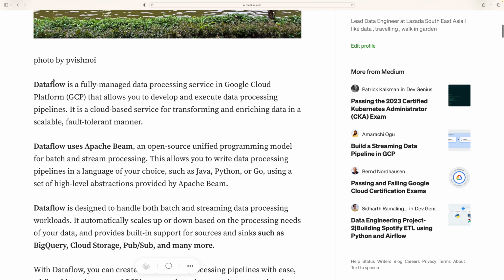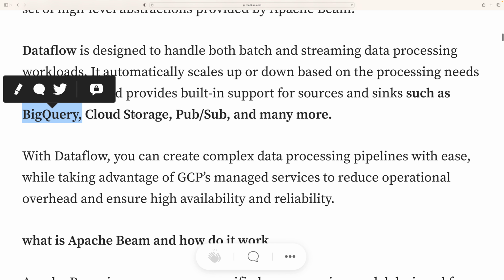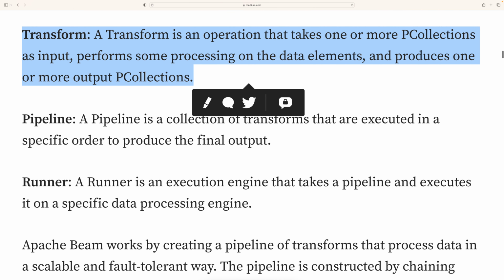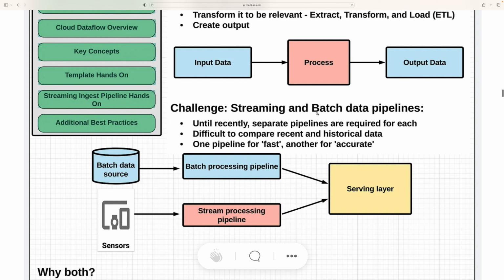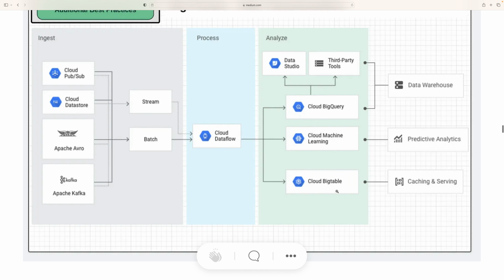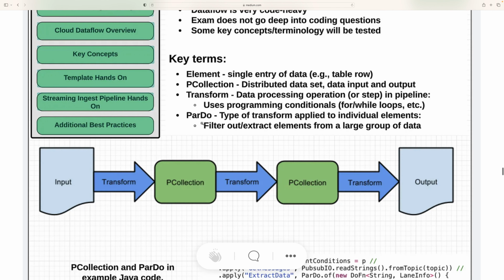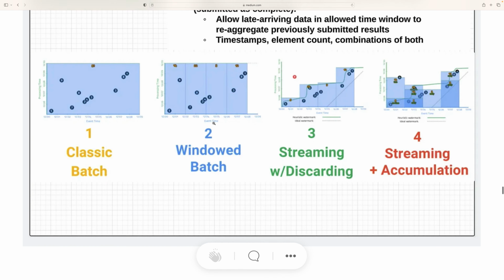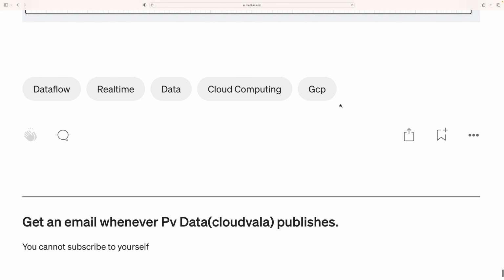GCP what is dataflow in GCP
what is dataflow in GCP

Dataflow is a fully-managed data processing service in Google Cloud Platform (GCP) that allows you to develop and execute data processing pipelines. It is a cloud-based service for transforming and enriching data in a scalable, fault-tolerant manner.

Dataflow uses Apache Beam, an open-source unified programming model for batch and stream processing. This allows you to write data processing pipelines in a language of your choice, such as Java, Python, or Go, using a set of high-level abstractions provided by Apache Beam.

Dataflow is designed to handle both batch and streaming data processing workloads. It automatically scales up or down based on the processing needs of your data, and provides built-in support for sources and sinks such as BigQuery, Cloud Storage, Pub/Sub, and many more.

With Dataflow, you can create complex data processing pipelines with ease, while taking advantage of GCP's managed services to reduce operational overhead and ensure high availability and reliability.

what is Apache Beam and how do it work

Apache Beam is an open-source, unified programming model designed for building batch and streaming data processing pipelines. It provides a set of high-level abstractions that enable developers to express data processing pipelines in a language-agnostic way. Apache Beam allows you to write data processing pipelines that can be executed on different data processing engines, such as Apache Flink, Apache Spark, and Google Cloud Dataflow, among others.

Apache Beam is based on a set of core concepts that enable you to build scalable, fault-tolerant data processing pipelines. The following are the core concepts of Apache Beam:

PCollection: A PCollection is an immutable, distributed dataset that represents a collection of data elements. It can be a collection of key-value pairs, a set of unstructured data, or any other kind of data.

Transform: A Transform is an operation that takes one or more PCollections as input, performs some processing on the data elements, and produces one or more output PCollections.

Pipeline: A Pipeline is a collection of transforms that are executed in a specific order to produce the final output.

Runner: A Runner is an execution engine that takes a pipeline and executes it on a specific data processing engine.

Apache Beam works by creating a pipeline of transforms that process data in a scalable and fault-tolerant way. The pipeline is constructed by chaining together transforms that operate on PCollections. The pipeline is then executed by a Runner, which takes care of the details of distributing the data and processing it on a cluster of machines.

Apache Beam supports a wide variety of data sources and sinks, including Apache Kafka, Google Cloud Pub/Sub, Apache Cassandra, Google BigQuery, and many more. This makes it easy to build data processing pipelines that can ingest data from different sources, process it, and output the results to various data stores.